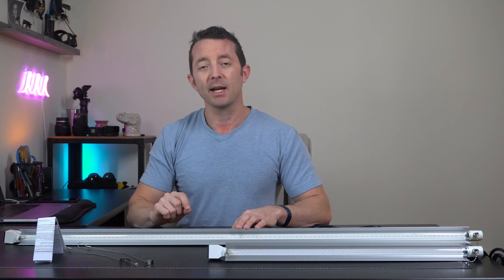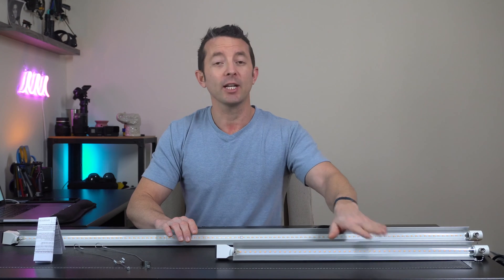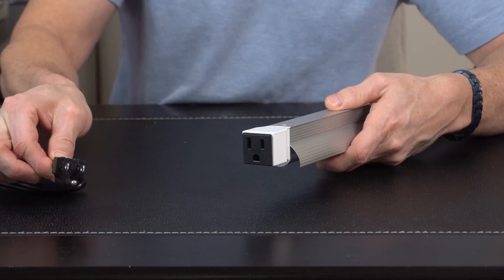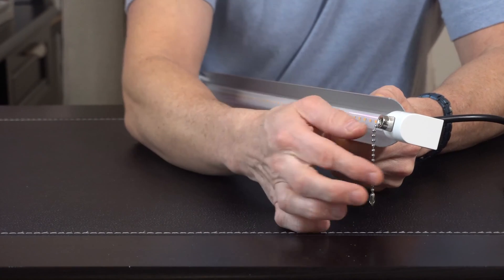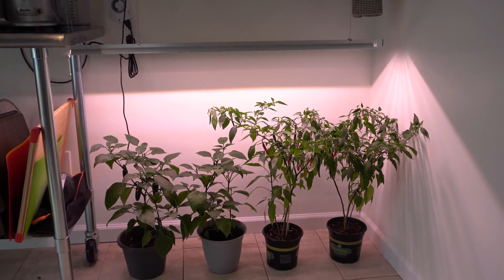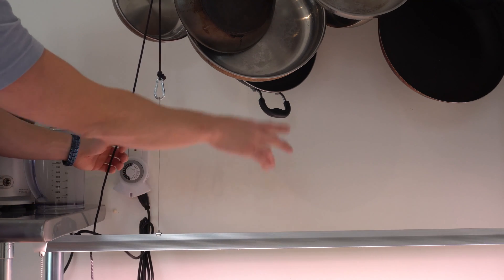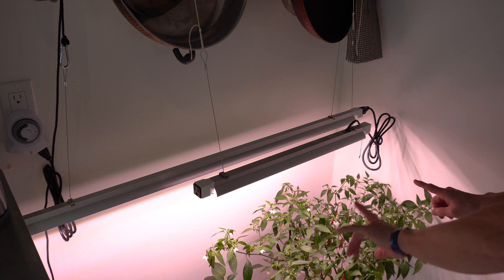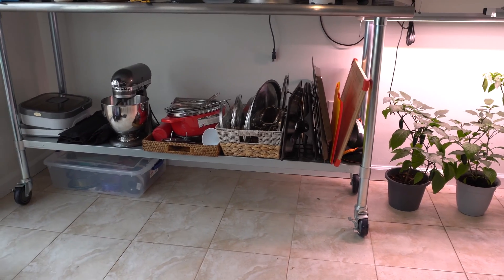2ft 4ft Grow Lights | For All Your Gardening Needs | Zone Industry Corp.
2ft Grow Lights

OUTSTANDING SUNLIGHT REPLACEMENT:
ZONE 2ft full spectrum LED grow light provides indoor plants with full-spectrum sunlight replacement between 400-700nm.
The artificial sunlight is not harmful to your eyes, which promotes growth hormone for your plants more effectively than traditional red and blue plant growing lamps.

EFFICIENT LED:
The grow light meets indoor conditions where plants grow without sunlight.
Red light (640nm) promotes photosynthesis, helping germination, flowering, and fruiting.
Blue light (450nm) ensures that the plants absorb more energy through chlorophyll synthesis to support sprouting.

HIGH LIGHT INTENSITY AND DURABILITY:
The efficiency of ZONE's grow light can be increased with the V-shaped reflector, which provides you with the best light intensity.
Our LED grow light strip was made of aluminum which ensures high-efficiency heat dissipation and 50,000 hours of LED chip life.

EASY INSTALLATION:
With the 30cm clip hanging cable included, you could install the lights by yourself in few minutes. Also, you could connect up to 16 LED grow light strips in series, saving your installation cost and time!

IDEAL FOR INDOOR PLANTS:
ZONE's grow light is ideal for all phases of many kinds of potted plants and indoor garden plants, such as seedlings, vegetables (cucumber, bok choy, lettace, spinach...), foliage plants (succulent, geranium, philodendron...), flowers (rosemary, orchid, thyme...), fruits (tomato, strawberry, grape...), etc.

4ft Grow Lights

OUTSTANDING SUNLIGHT REPLACEMENT:
ZONE 4ft full spectrum LED grow light provides indoor plants with full-spectrum sunlight replacement between 400-700nm.

EASY INSTALLATION:
With the 30cm clip hanging cable included, you could install the lights by yourself in few minutes. Also, you could connect up to 8 LED grow light strips in series, saving your installation cost and time!